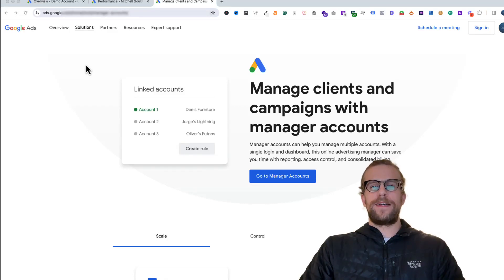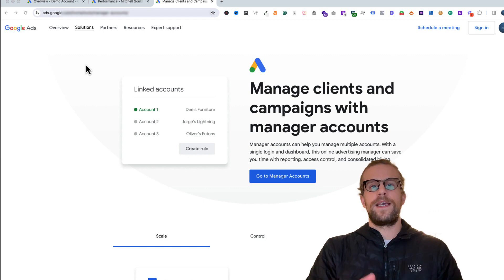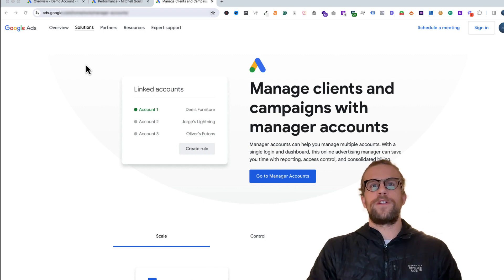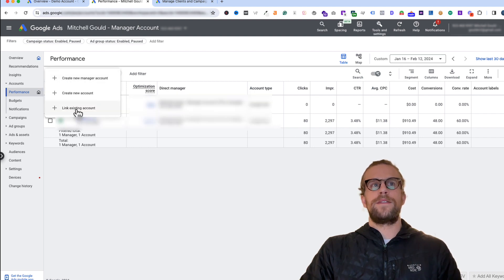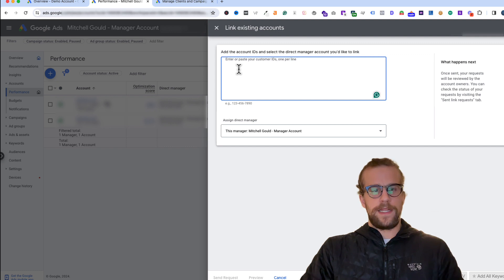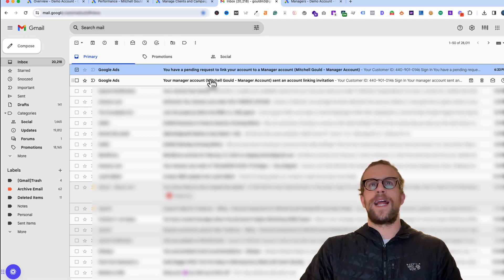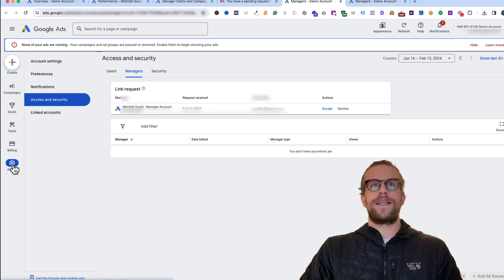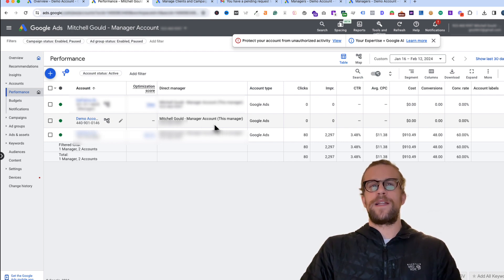How to link a Google Manger Account (MCC) to a Google Ads Account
Learn how to link your Google Manager Account (MCC) to a Google Ads Account.

00:00 Intro
00:09 What is a Manager Account?
00:49 How to link a Manager Account to a Google Ads account
02:47 Outro